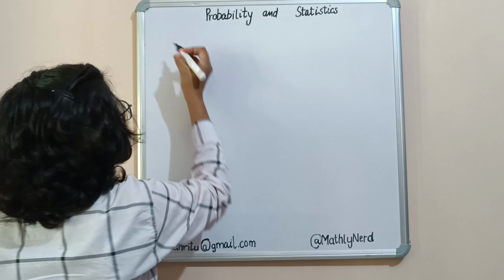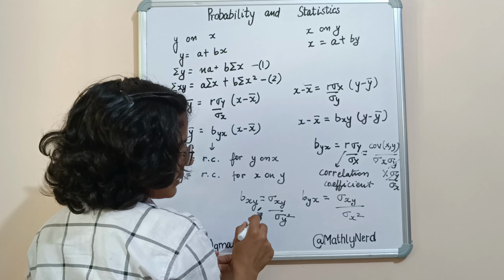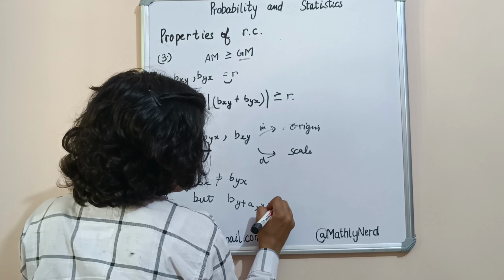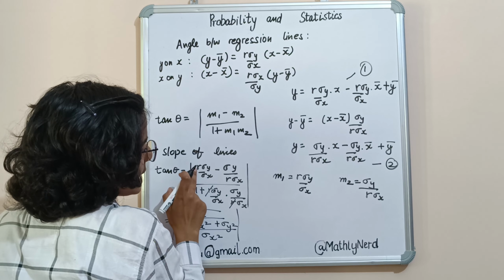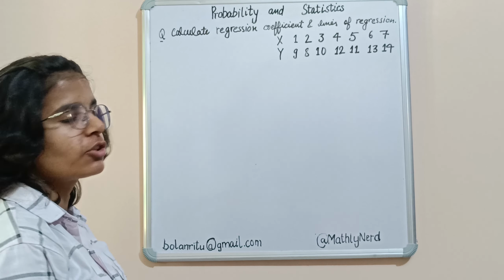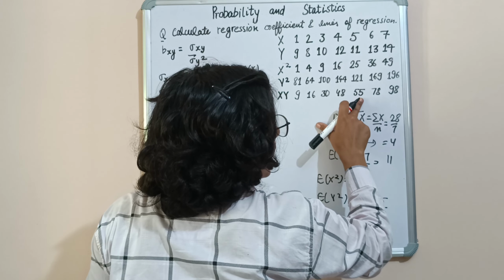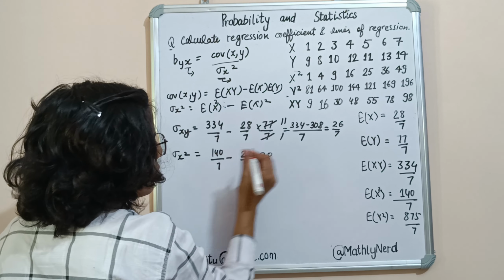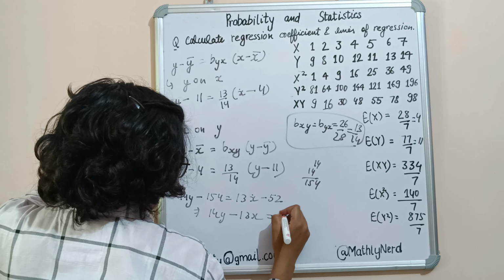Lec-9 Probability and Statistics | Mathematics Mth302 @mathly_nerd